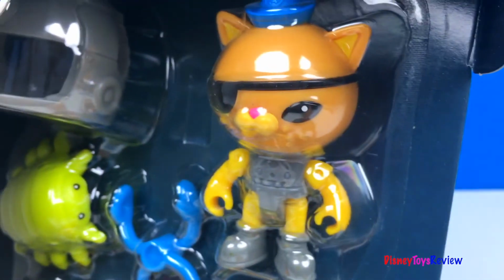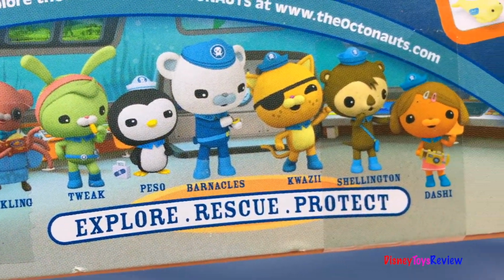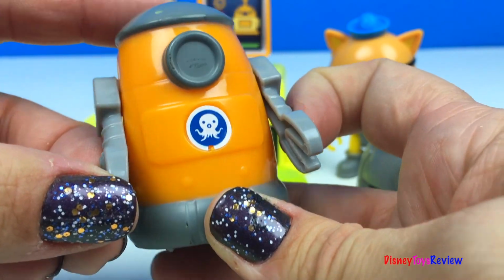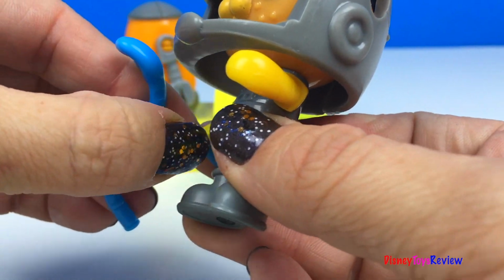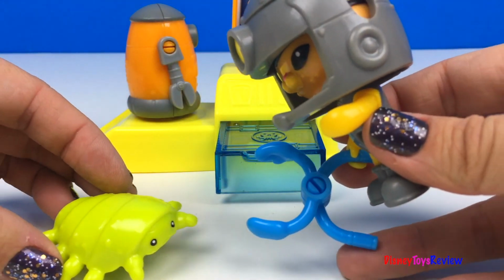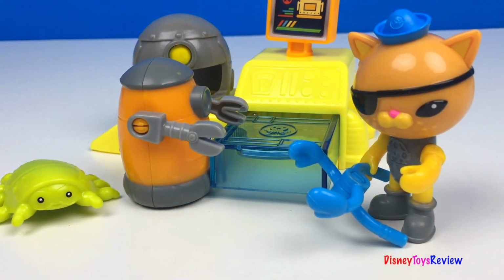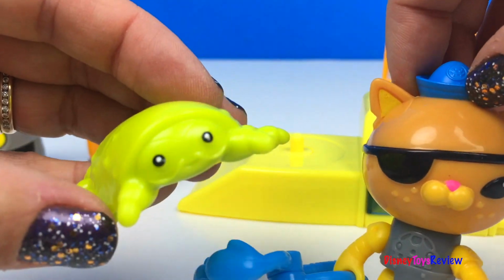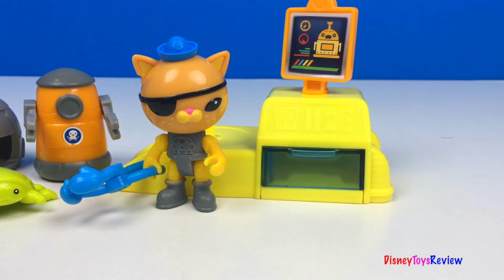OCTOBOT STATION & OCTONAUTS KWAZII WITH OCTOBOT ISOPOD & OCTO-GRABBER FROM FISCHER PRICE - UNBOXING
TODAY WE ARE PLAYING WITH THE OCTOBAUTS KWAZII AND THE OCTOBOT STATION! THIS IS A FUN TOY THAT WOULD BE GREAT TO ADD TO YOUR COLLECTION OF OCTOBOTS! EXPLORE! RESCUE! PROTECT! IN THIS SET WE GET AN OCTO-GRABBER AND AN ISOPOD! THIS CUTE CRAB LOOKING ISOPOD IS BRIGHT GREEN AND VERY CUTE. IT IS FUN TO HAVE THE ISO-GRABBER THAT IS VERY EASY TO USE! THE OCTOBOT STATION HAS A PULL OUT AREA TO SET YOUR ISOPOD FOR EXAMINATION. WHEN YOU PULL OUT THE TRAY YOUR OCTOBOT SPINS!

PEPPA PIG TRACKS IN THE SAND AND GEORGE PIG CANDY CAT MIGHTY TONKA MACHINES INDOMINUS REX & MINIONS

MY FIRST CARS & TRUCKS -LEGO DUPLO TOW TRUCK TANKER TRUCK FIRE TRUCK MIGHTY MACHINES BUILD & MIX

DISNEY FROZEN BIG SURPRISE EGG WITH BLIND BOXES INSIDE ELSA ANNA AND DISNEY PRINCESSE BLIND BAGS

AIRPORT PLAY SET - AIR CANADA WITH AIRPLANE BUS CARGO TRUCK SUITCASES SIGNS SPEED TRACK PLAY MAT

MCQUEEN & MATER TOW TRUCK WITH LEGO DUPLO COMBINE AND CREATE CARS AND TRUCK TOYS FOR TODDLERS